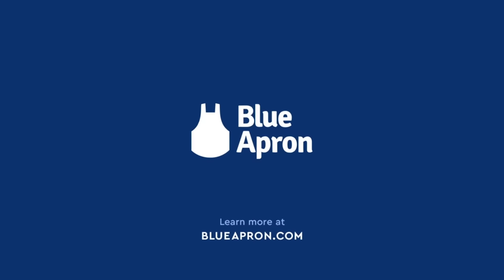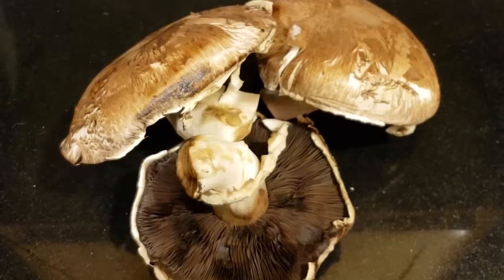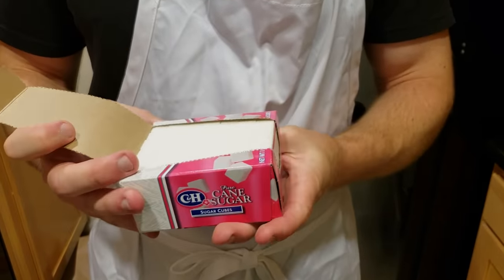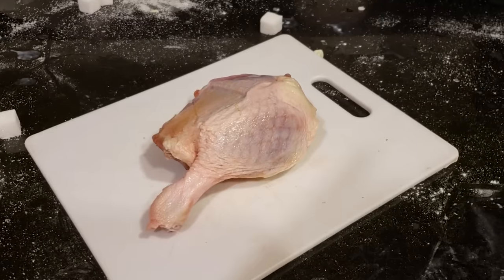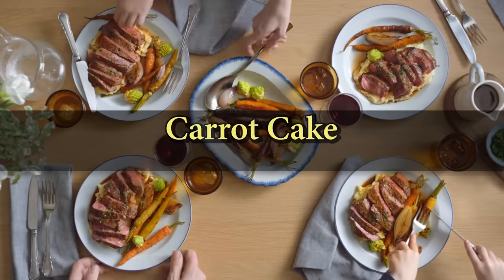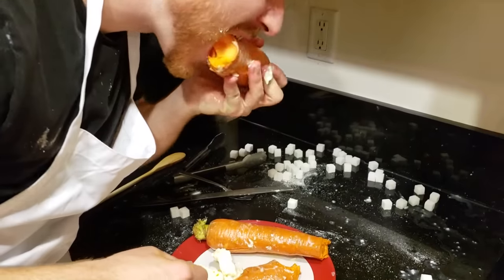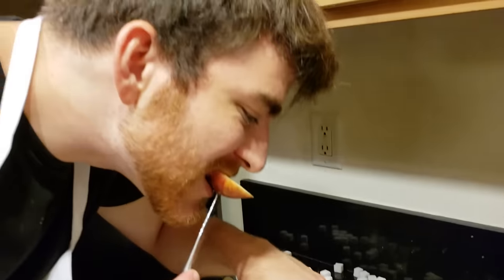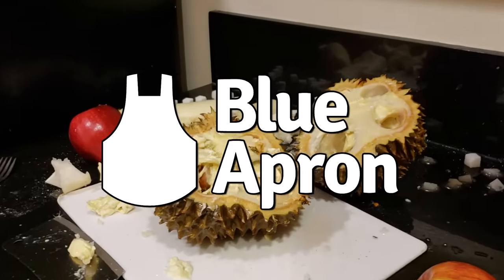How to cook Zelda dishes, in Real Life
Today we're cooking real dishes from Legend of Zelda Breath of the Wild, using the authentic recipes and technique from Link himself.

big thank you to my friend Cleo for the amazing and wonderfully cheesy voiceover!

This is obviously just a parody - please don't sue me Blue Apron